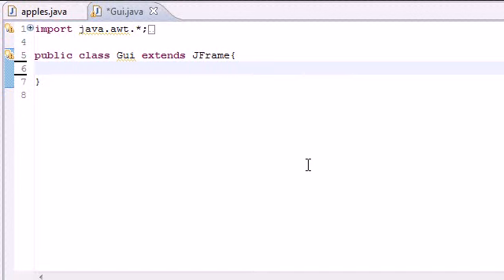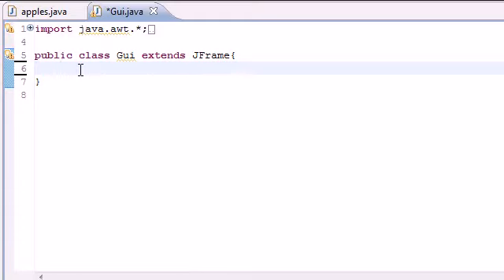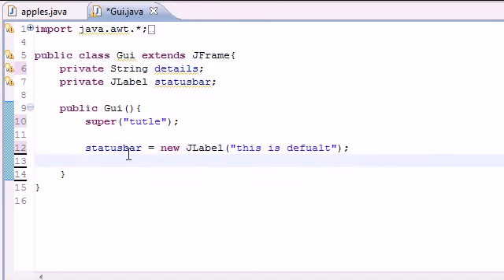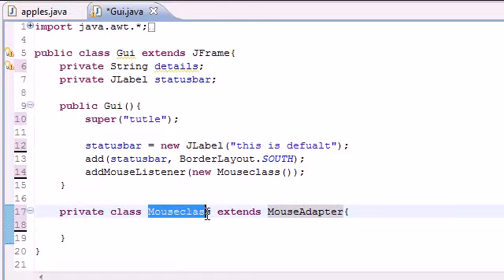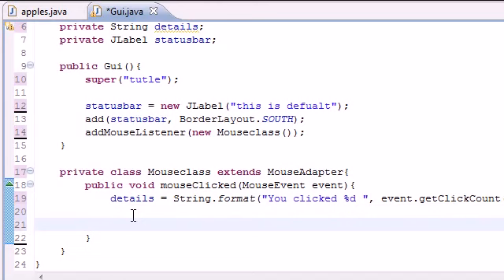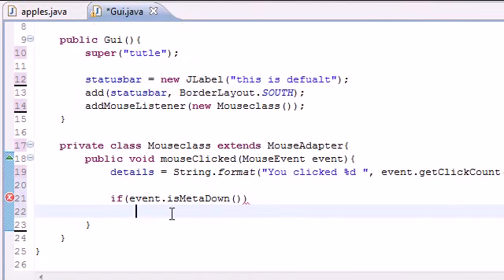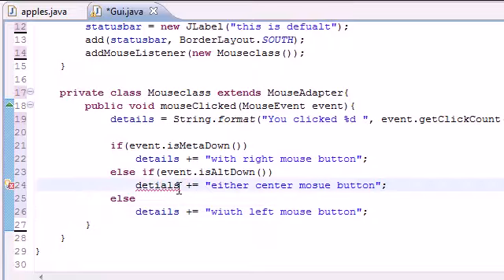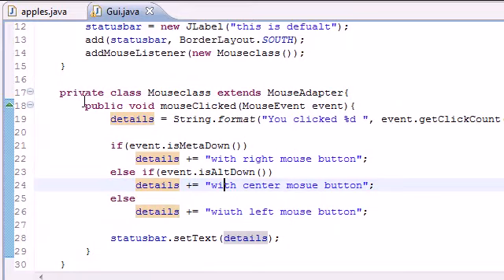JAVA Programming | 77 Adapter Classes